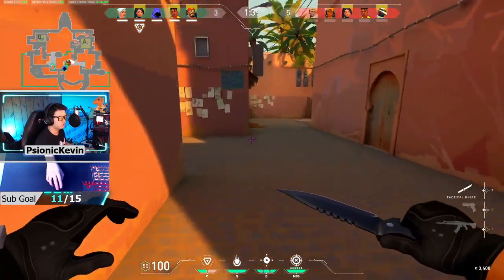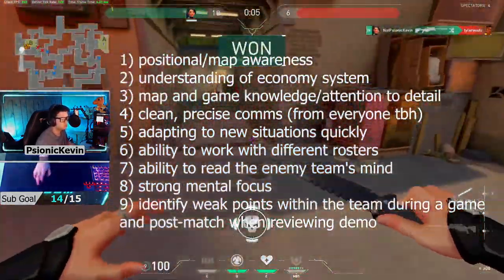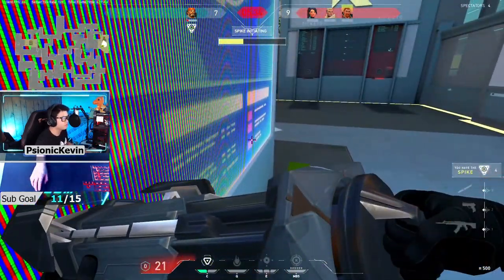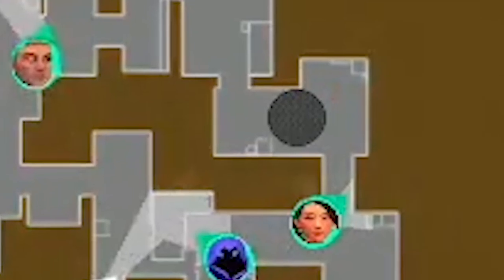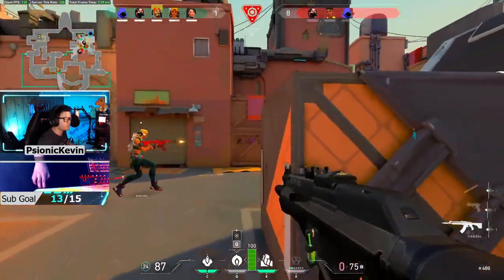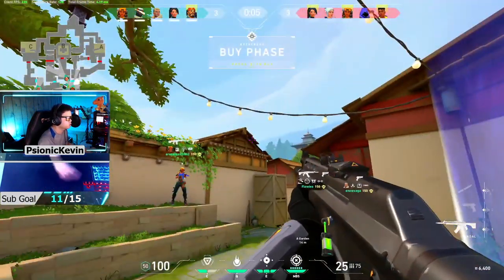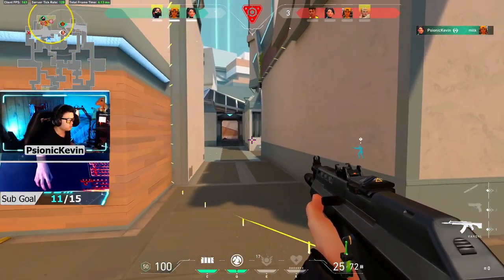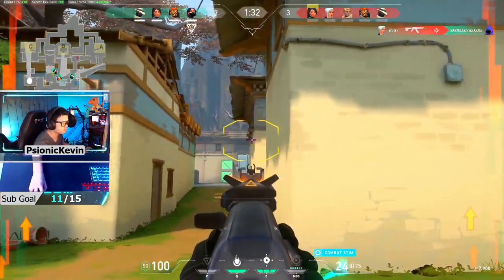Qualities of a Good IGL | Valorant 101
Every team needs to have some sort of IGL, whether it be one dedicated person or a shared effort. A good IGL has to have a solid understanding of the game both on a static and dynamic setting as each round changes in real-time. Reliable split-second decision making and trust among team members will ultimately breed the best results and learning experiences for the team in the long-run.